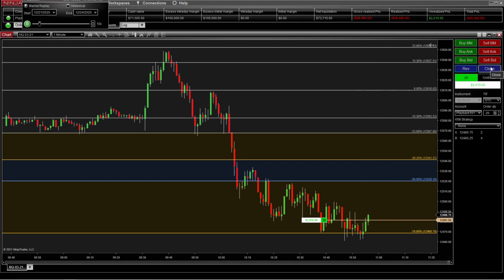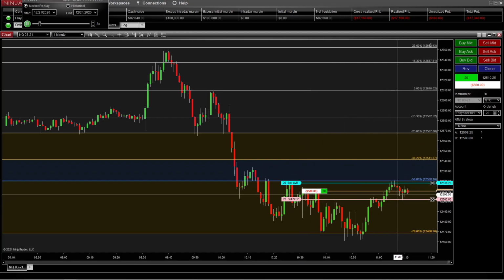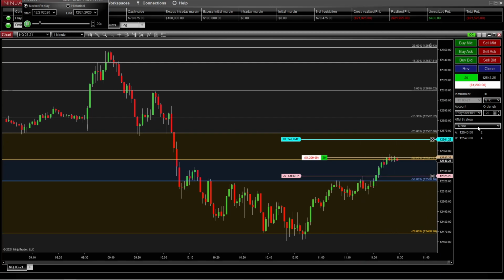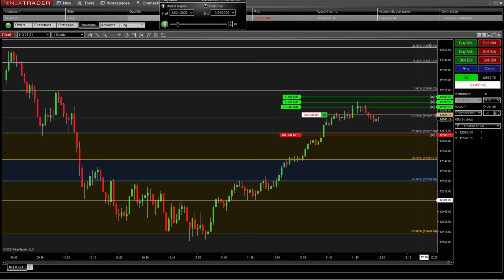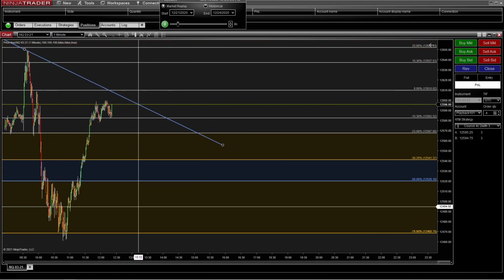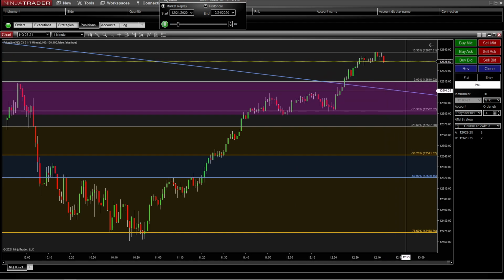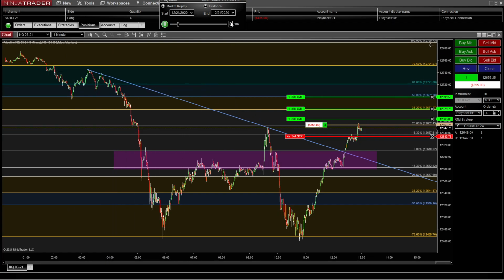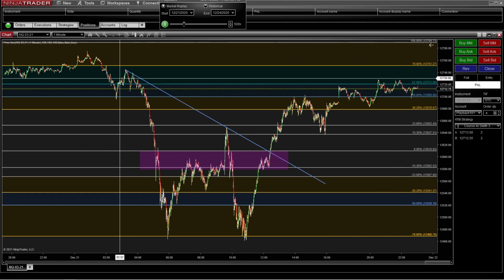NinjaTrader OCO and Chart Trader Tips